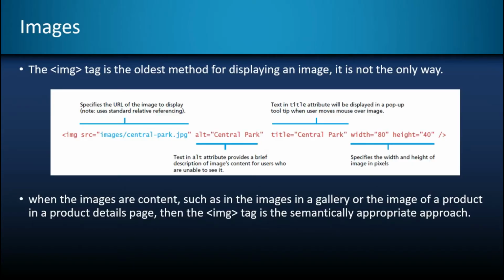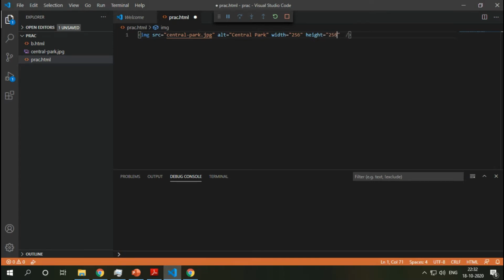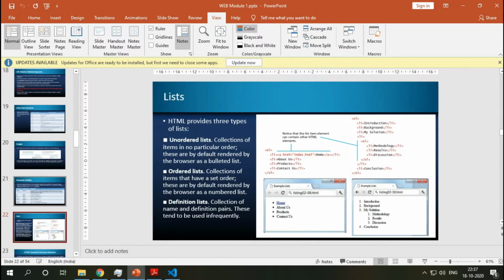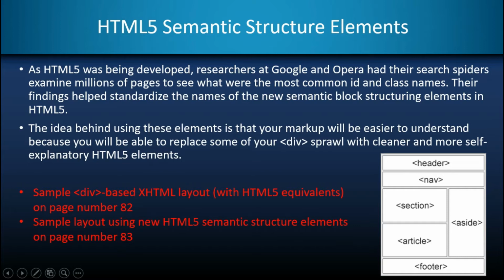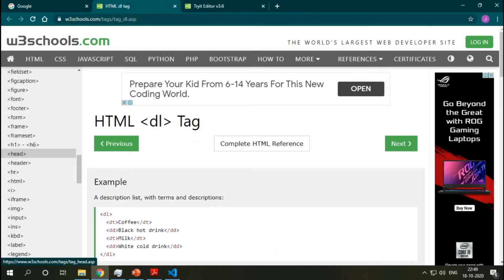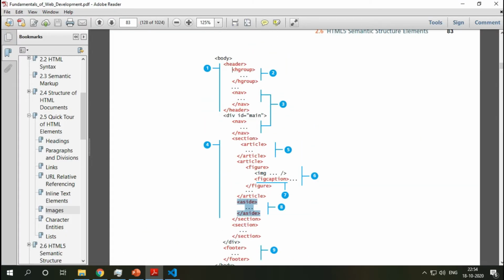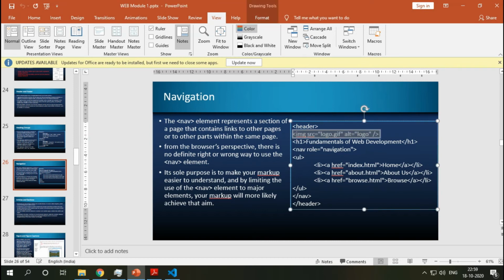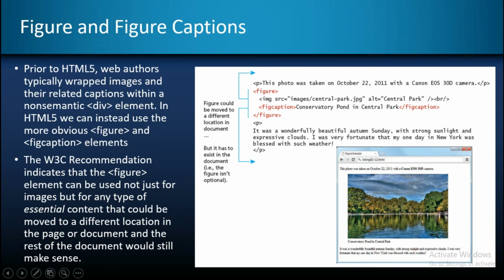Web 17CS71 Module 1 lecture 4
images, Character Entities ,lists, HTML5 Semantic Structure Elements